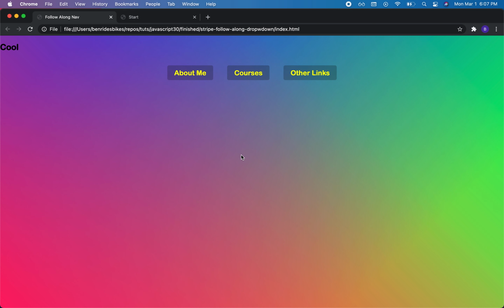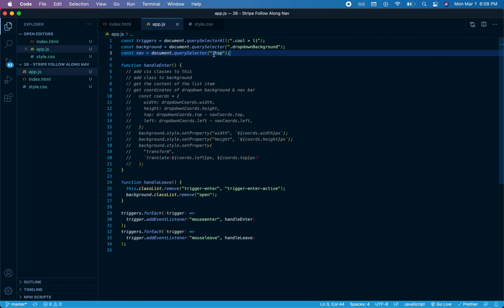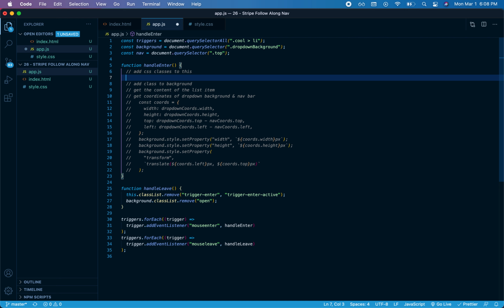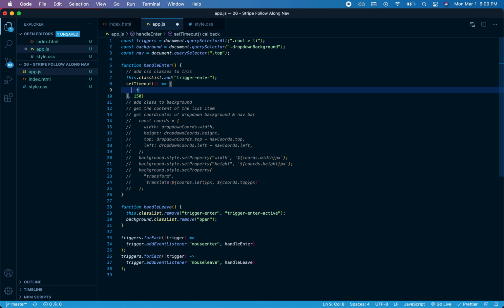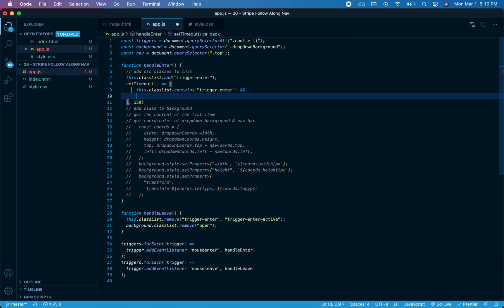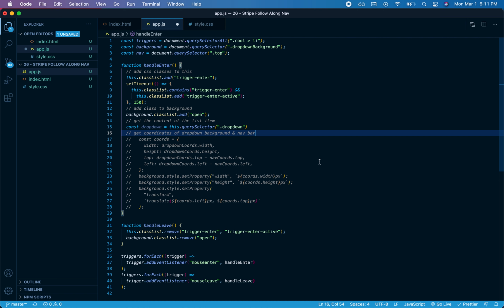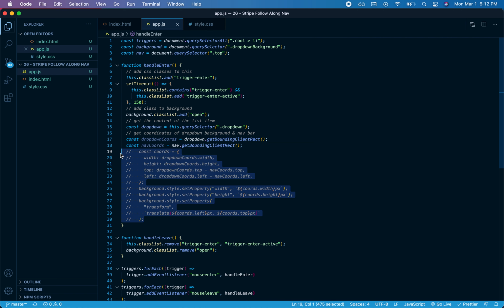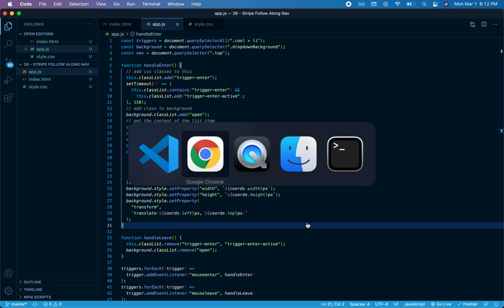Stripe Follow Along Nav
JavaScript30